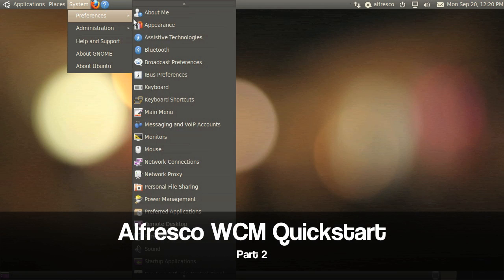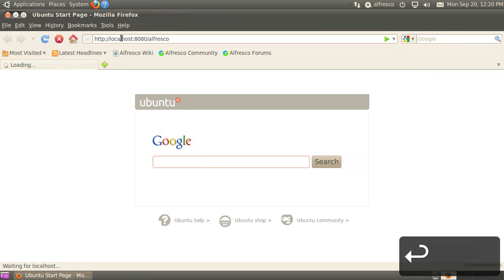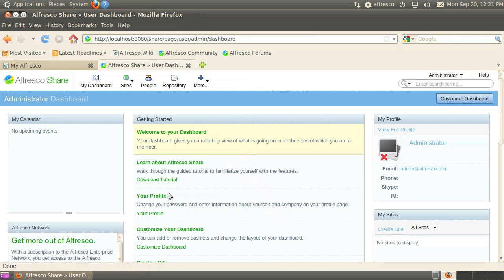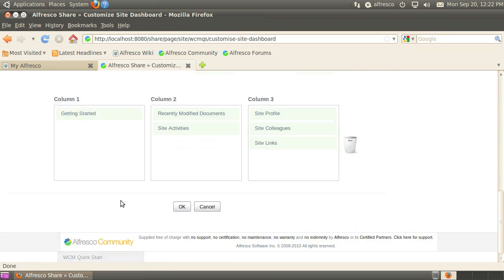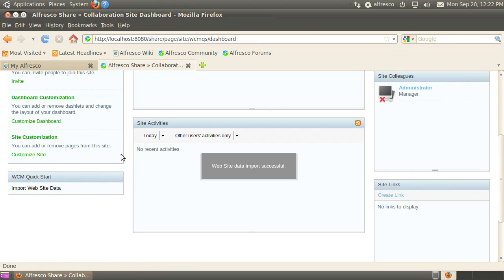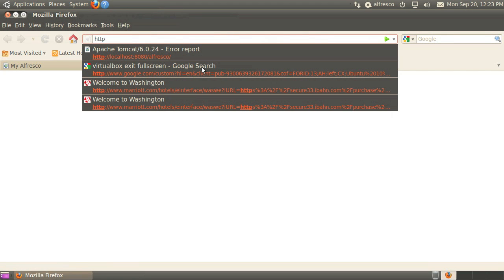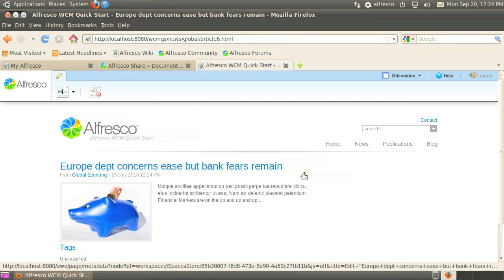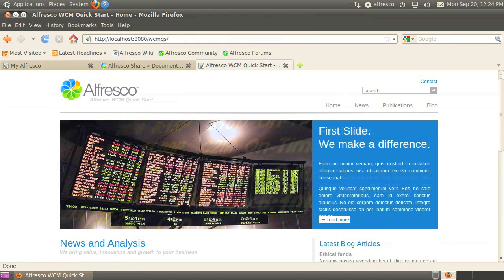Alfresco Web Quick Start Part 2